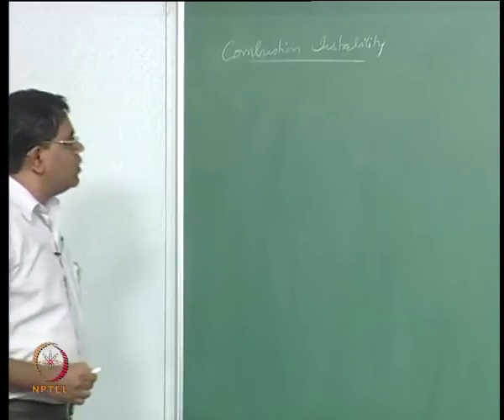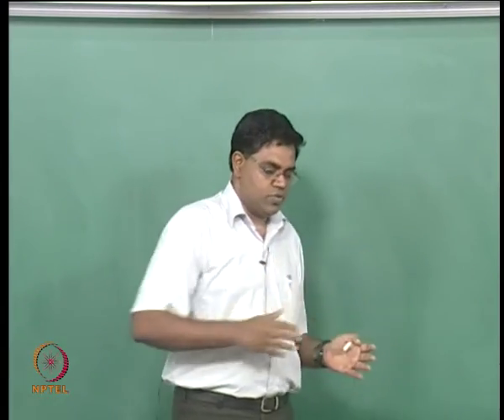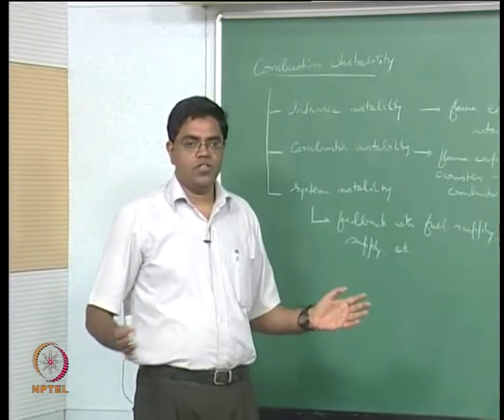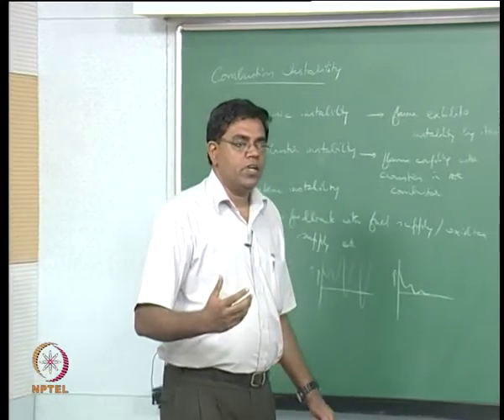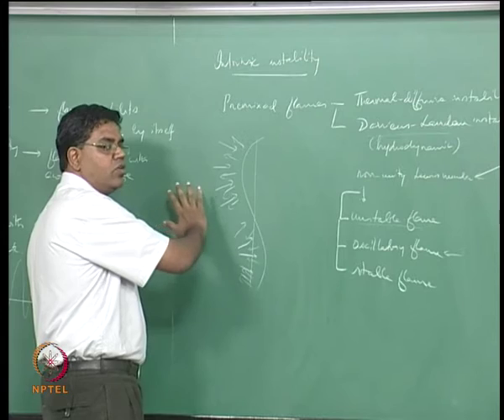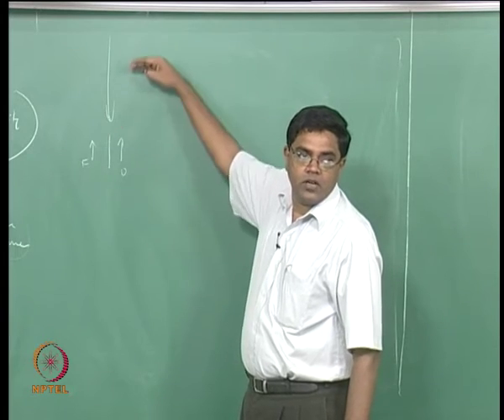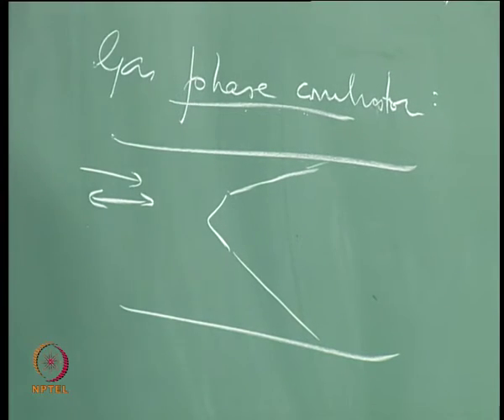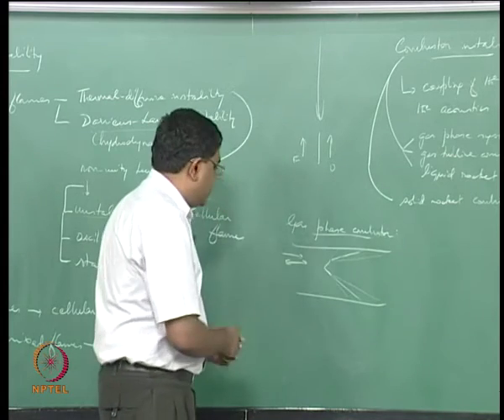Mod-12 Lec-49 Combustion Instabilities